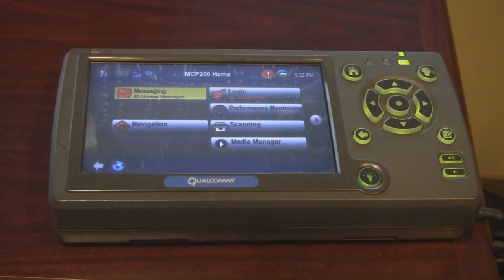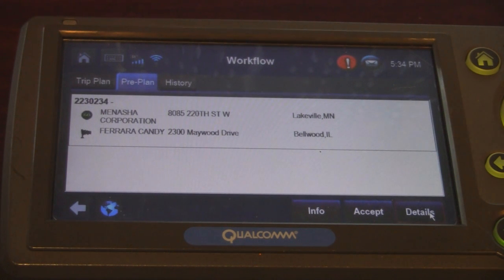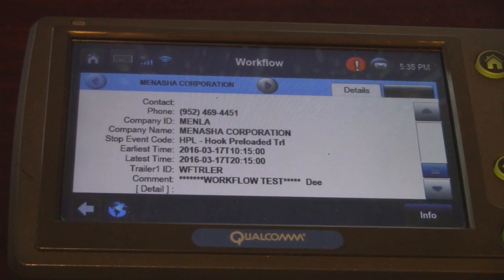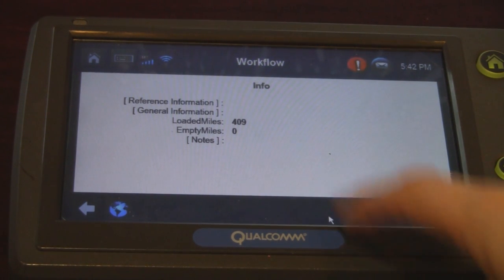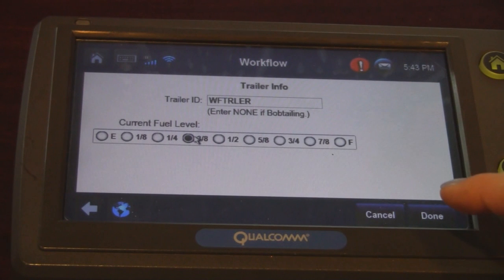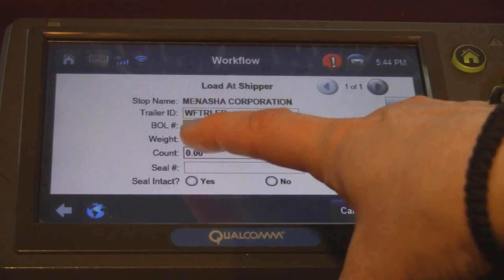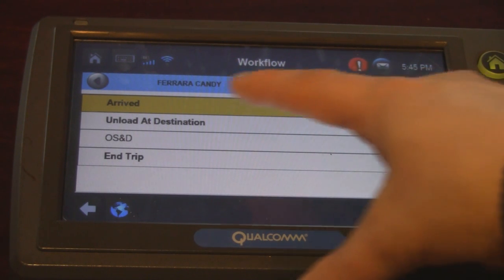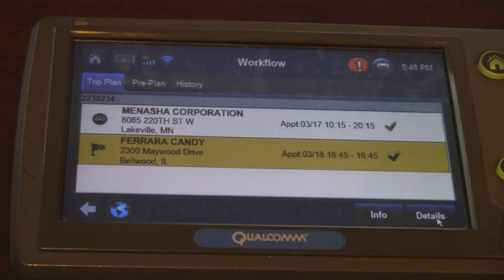Koch Trucking Workflow Demo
This video is intended for drivers of Koch Trucking.  It details the process for performing workflow tasks with the Omnitracs (Qualcomm) units.